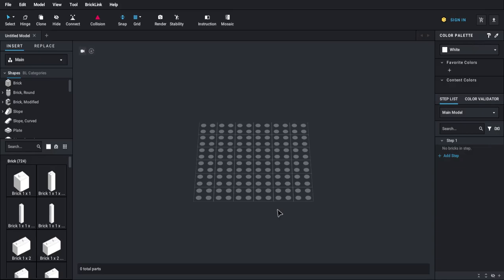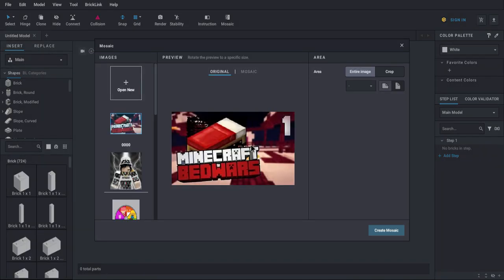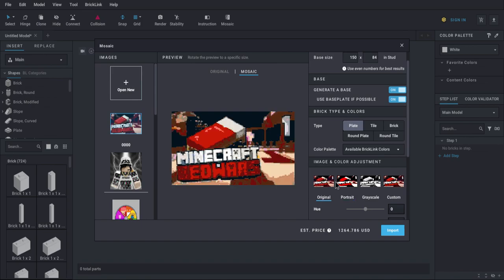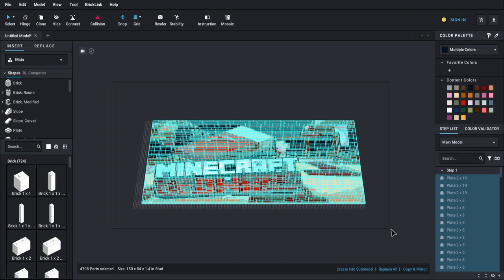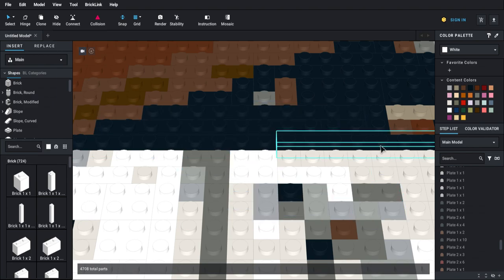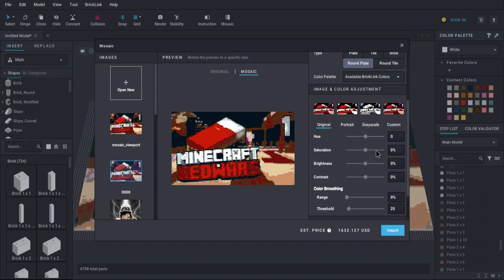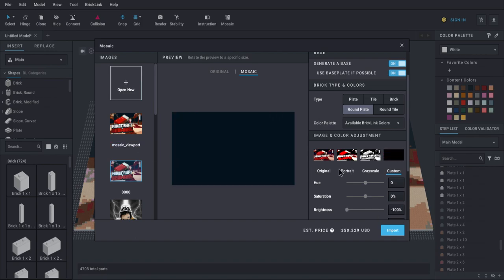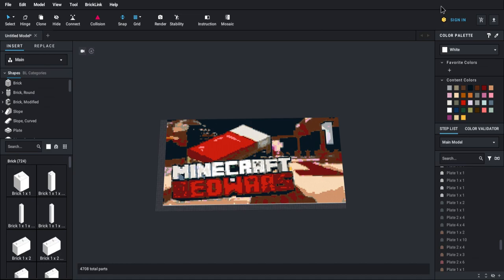How to make any picture out of LEGO in Studio 2.0